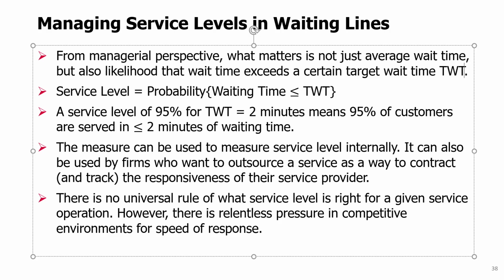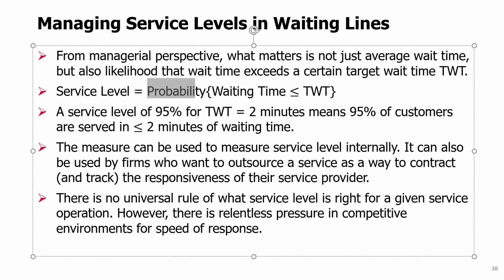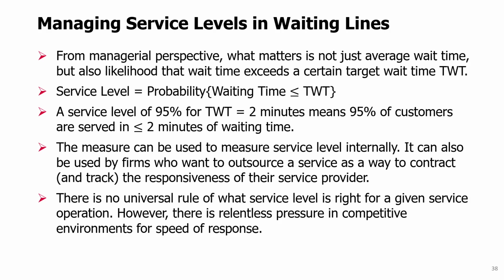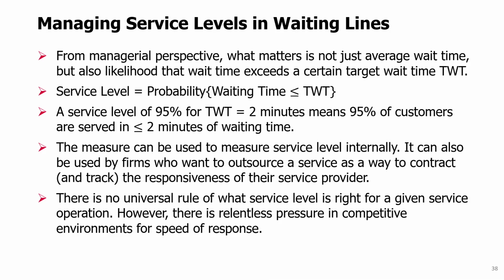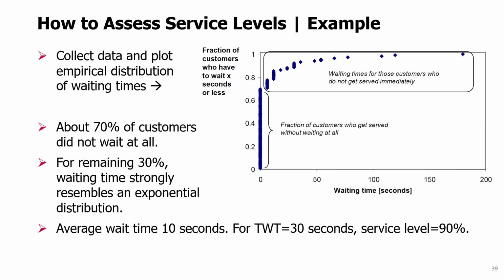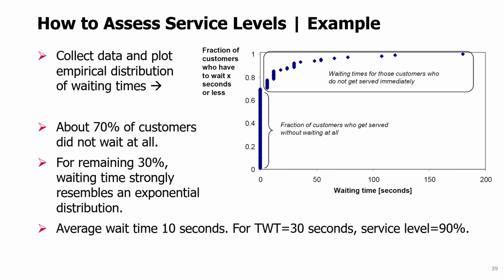Topic 08 - 10. Managing Service Levels in Waiting Lines